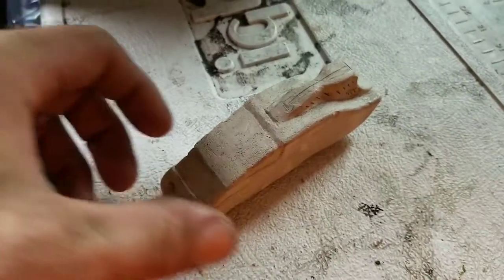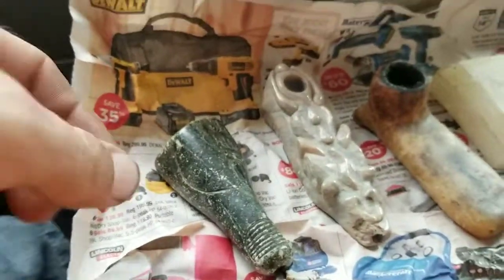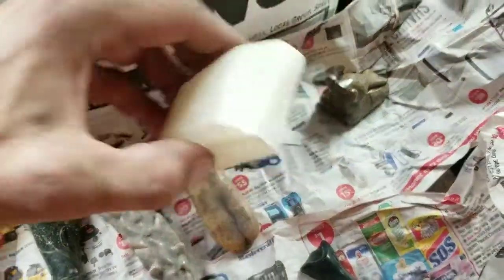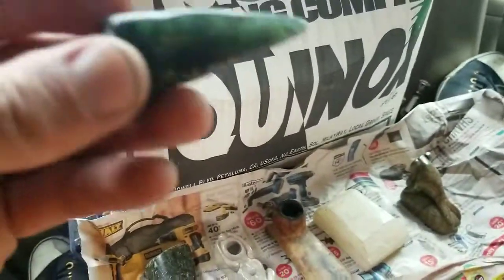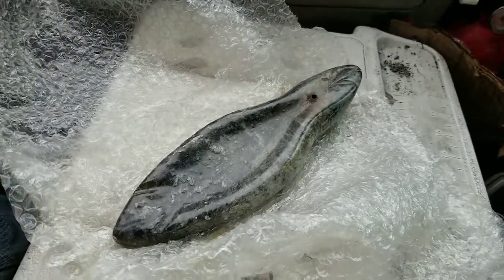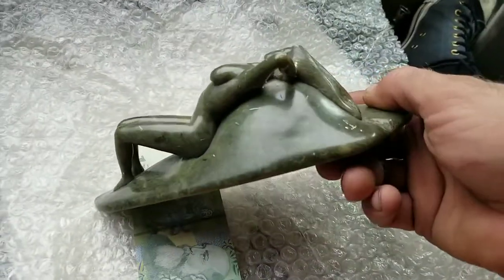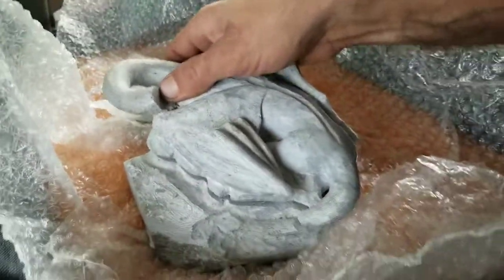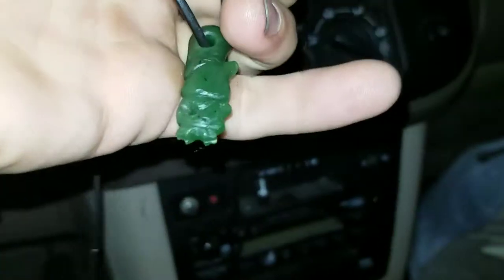A Look at my Stone Sculptures!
I just went through some old boxes I had stored, throwing out stuff mostly. After coming across my private collection of sculptures and works in progress, I thought I'd share some of my history and artistic side with you.